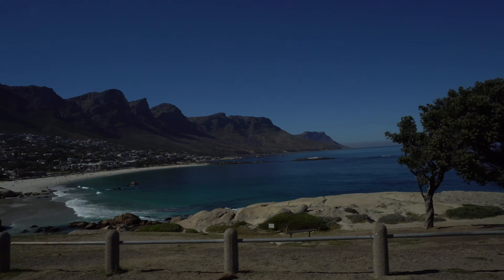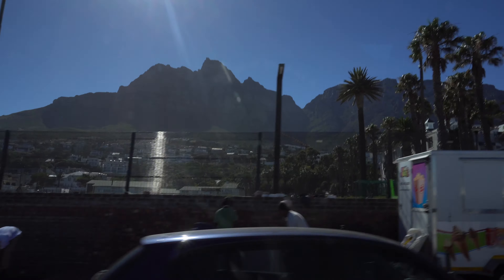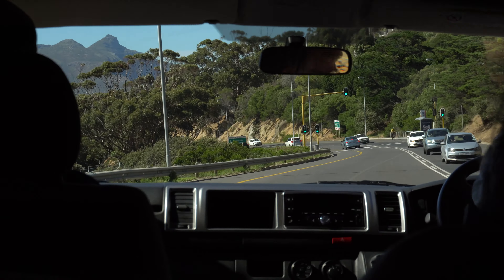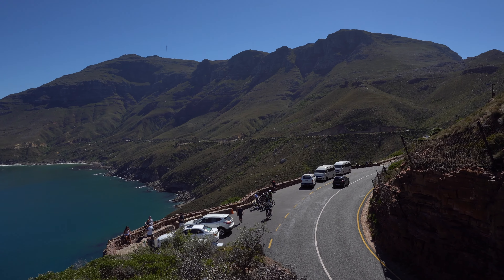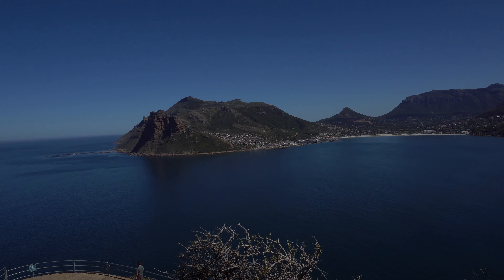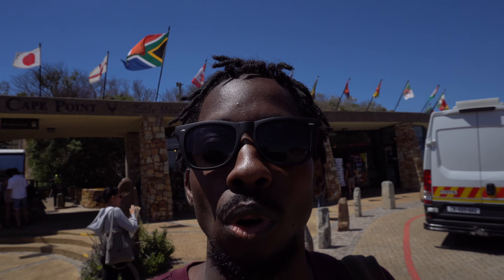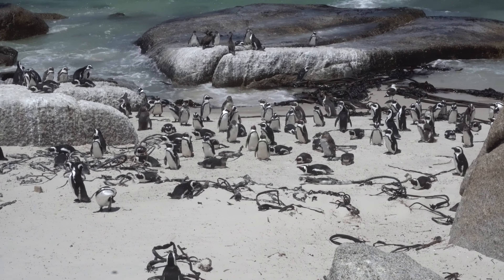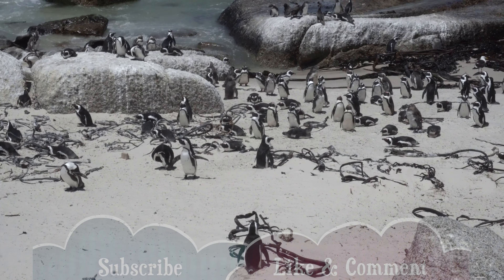Touring Cape Town | Chapman’s Peak, Penguins, Baboons & more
Highlights of Chapman’s Peak, Penguins, Baboons & more.

Do you want to get free shares worth up to £100? Join Trading 212 Invest with my link, and we will both get free shares.